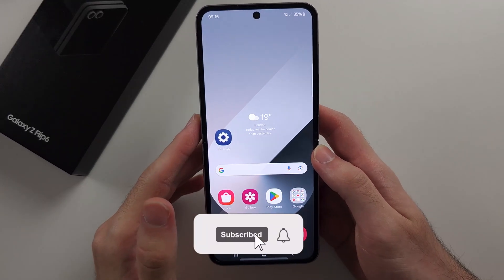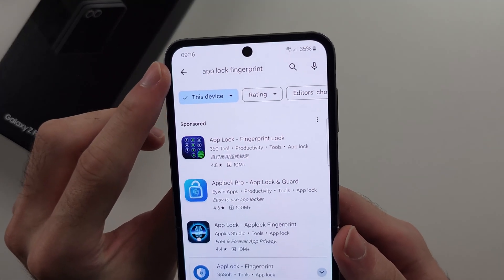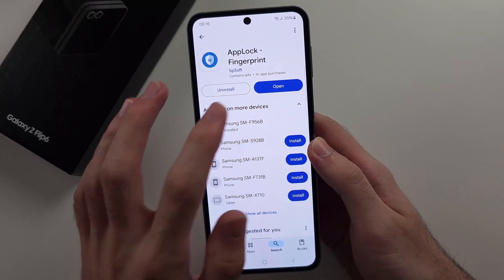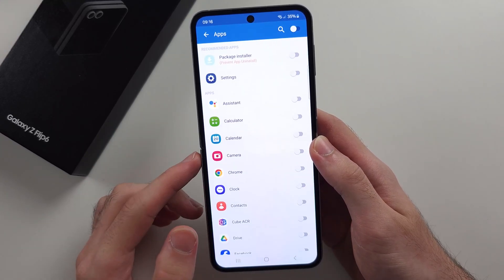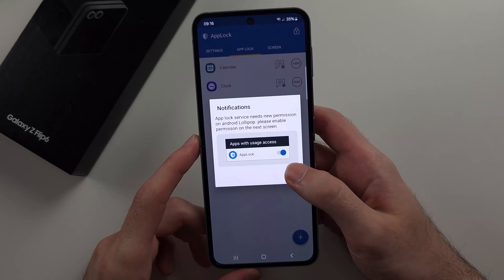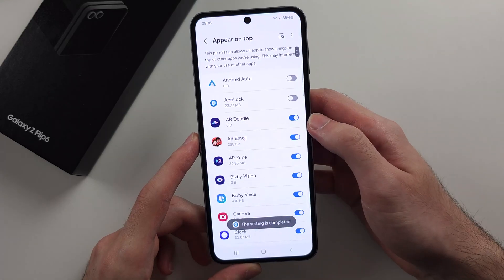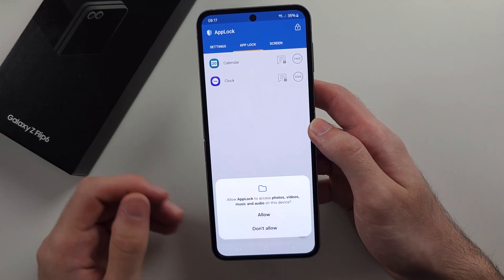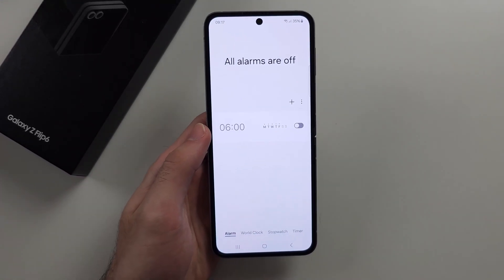How To Lock Apps in Samsung Galaxy Z Flip 6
Welcome to our guide on how to lock apps on your Samsung Galaxy Z Flip 6! In this video, we’ll show you how to set up app locks to secure your apps and personal data from unauthorized access. Follow along to learn how to use built-in features or third-party apps to keep your Galaxy Z Flip 6's apps safe and private.